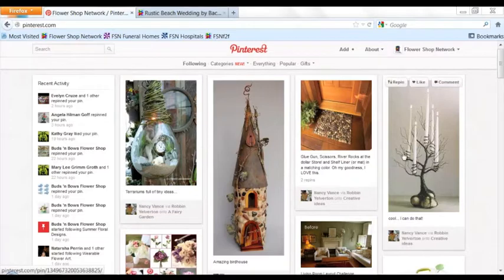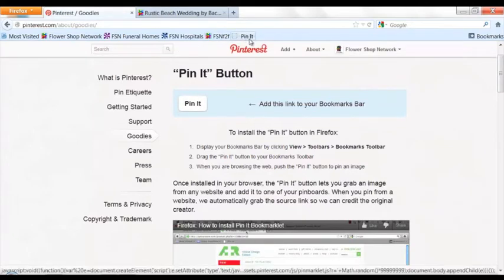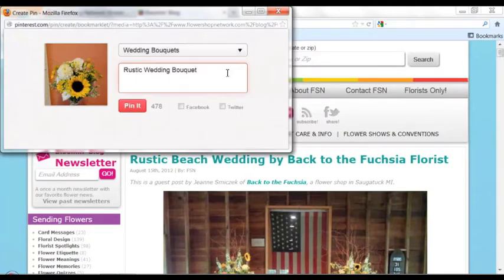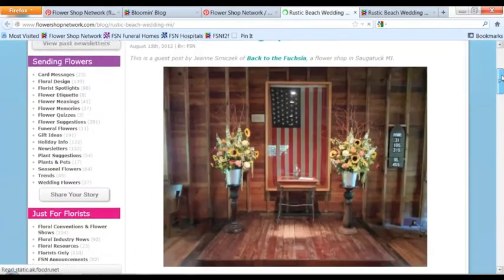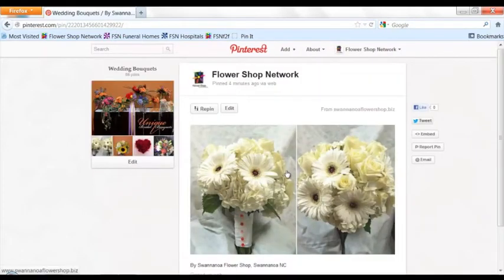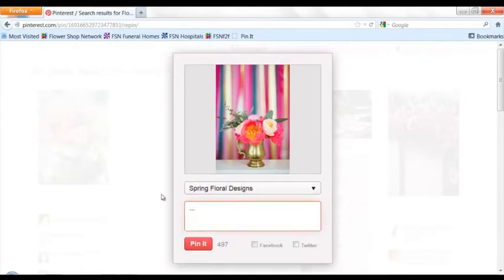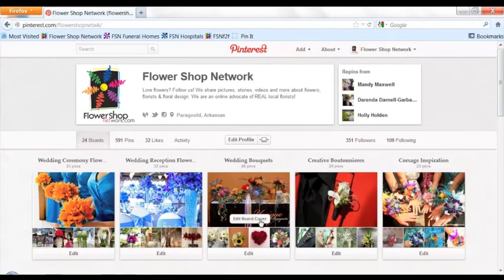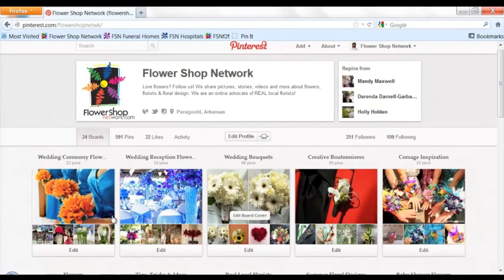How To Use Pinterest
Flower Shop Network walks you through how to use Pinterest, including: how to create boards, how to pin to these boards via: the web, your computer and re-pinning from others. We also show you a few tips to make your boards the most appealing to your visitors.